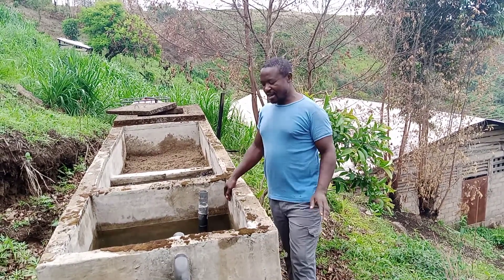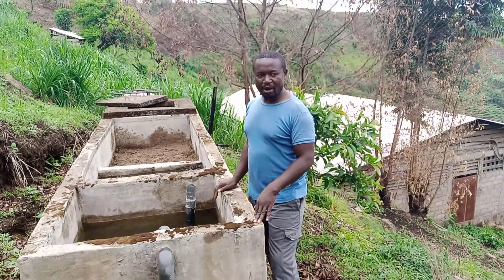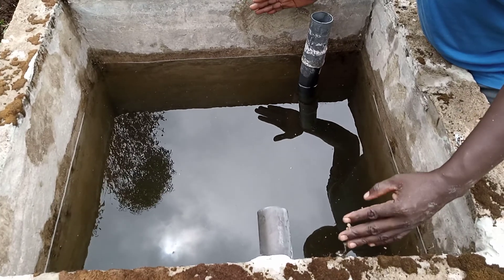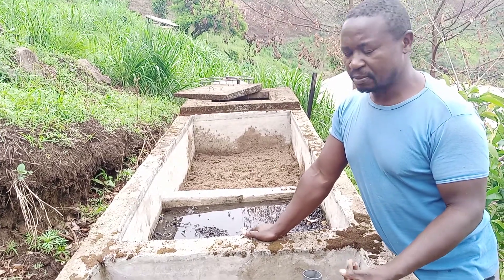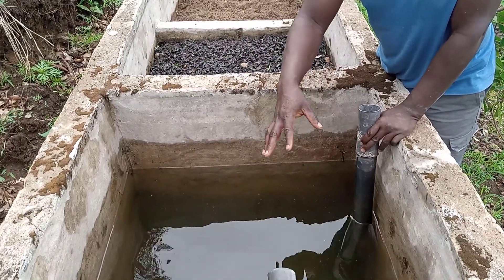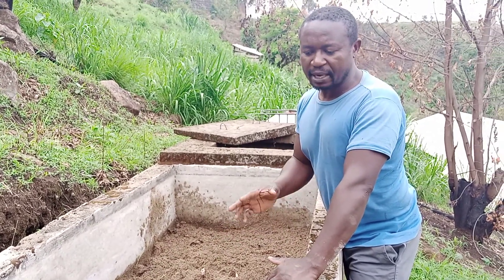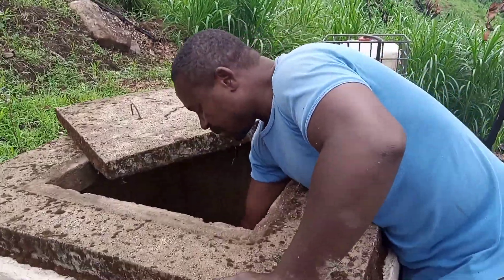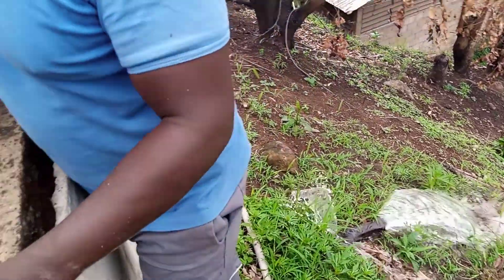How To Naturally Filter River Water For Drinking And Animal Husbandry.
Farmer Tantoh